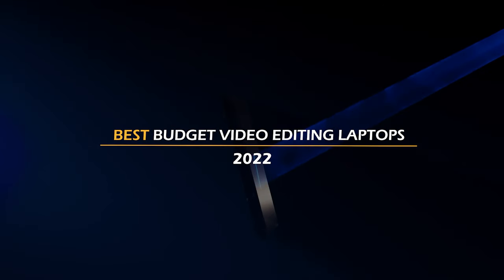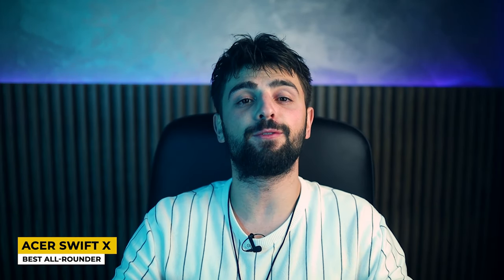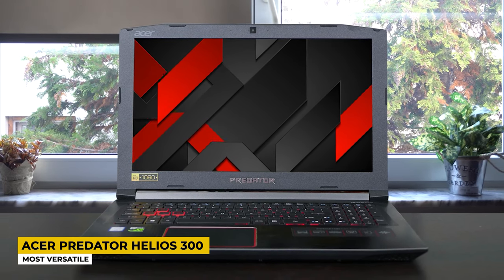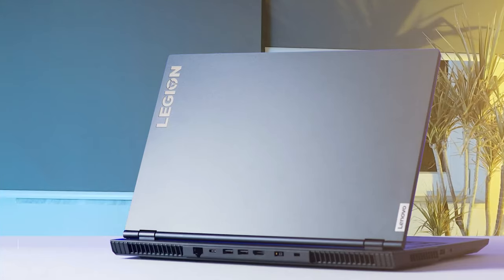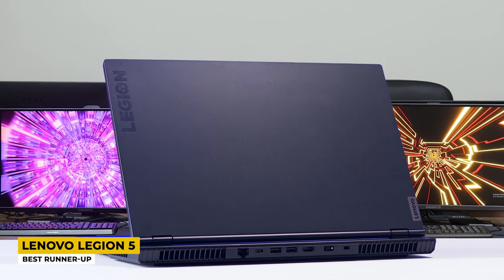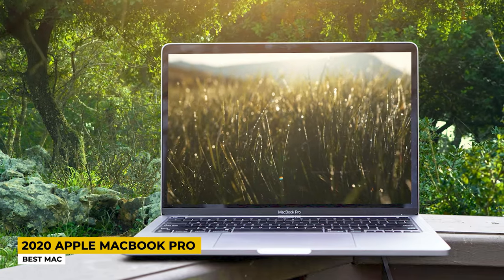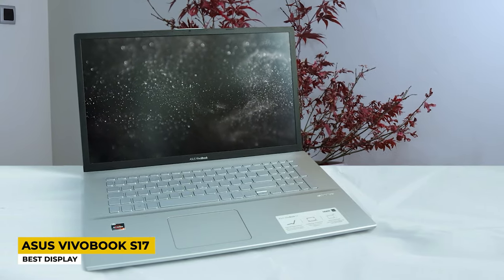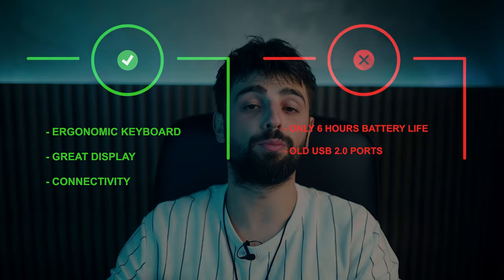Best Budget Video Editing Laptops in 2023 [TOP 5]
► Links to the best budget video editing laptops we listed in this video:

► 5. Acer Swift X
► 4. Acer Predator Helios 300
► 3. Lenovo Legion 5
► 2. 2020 Apple MacBook Pro
► 1. ASUS VivoBook S17
►Timestamps◄
0:00 - Best Budget Video Editing Laptops
0:17 - Best All-Rounder
2:12 - The Most Versatile
3:52 - Best Runner-Up
5:43 - Best Apple Laptop
7:30 - Best Display

10BestOnes is a participant in the Amazon Services LLC Associates Program, an affiliate advertising program designed to provide a means for sites to earn advertising fees by advertising and linking to Amazon.com. As an Amazon Associate I earn from qualifying purchases.